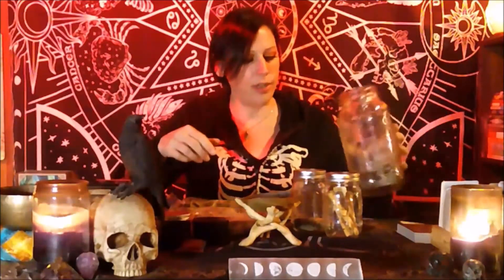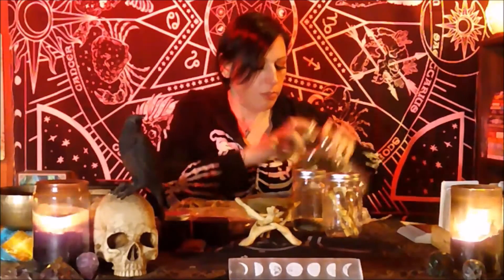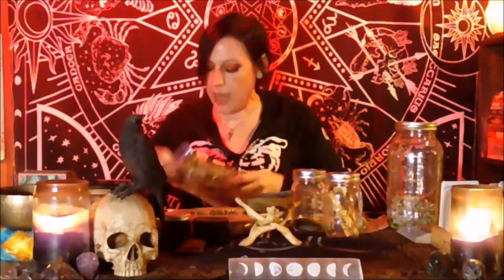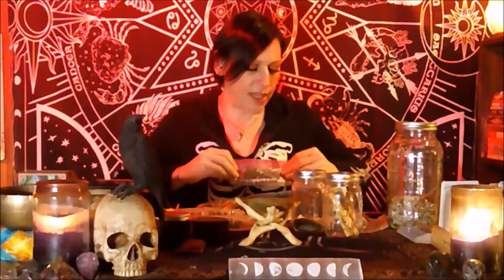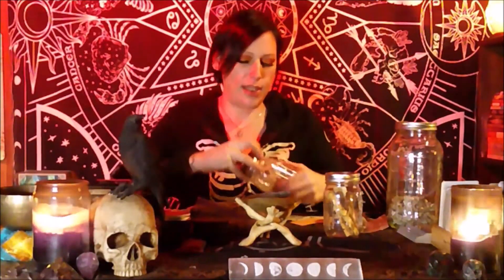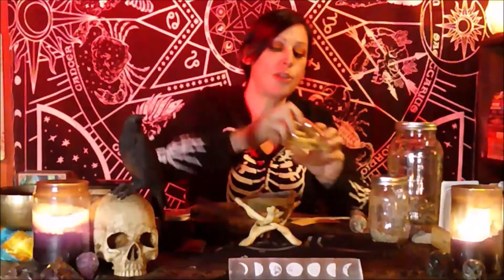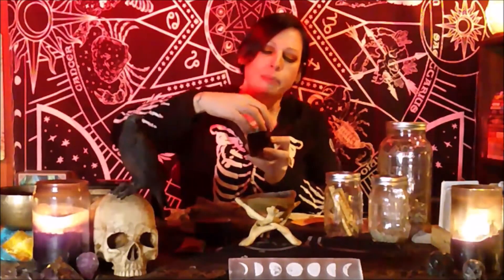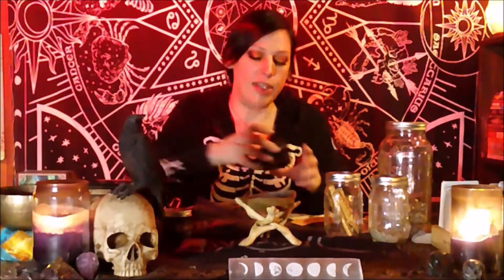Spiritual Hygiene: Basics of Clearing, Cleansing, Smudging & Banishment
Welcome Witch and Warlock friends!
Today I'm going over my Bare-Bones Basics of Spiritual Hygiene, which covers basic cleansing and purification methods for personal energy, items and areas.
All 4 elements (earth, air, fire, water) are represented with separate methods/substances, depending on specific cleansing needs.

**Some items mentioned in video (great prices and are what I personally buy/use):

Bulk White Sage $27.00 usd
12 pack 4" White Smudge Bundles $21.97 usd
6 pack 4" Blue Sage Bundles $11.99 usd
8 pack 4-5" Black Sage Bundles $15.75 usd
4oz Organic Dried Wormwood/Mugwort $15.49 usd
20 pack Palo Santo $19.97 usd
10 pack Palo Santo $6.99 usd
Sea salt 1lb (16oz) $7.04 usd
Black Salt 1lb $12.73 usd
Handcrafter Singing Bowl $32.79 usd

Hi, I'm Jade and this is my channel, Jaded Raven Witchery where we will discuss anything related to spirituality, earth magick, astrology, meditation, manifestation, spellwork, and divination, amongst other things.

Check out my Tarot Youtube channel: Star Moon and Sun Tarot
Check me out on Instagram: jade_star1111